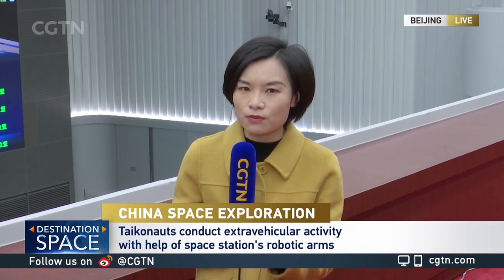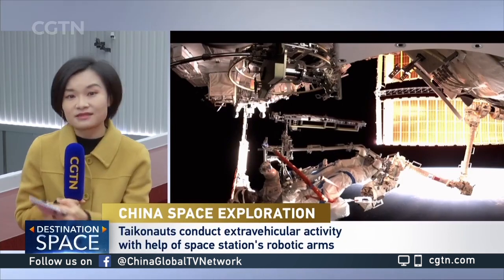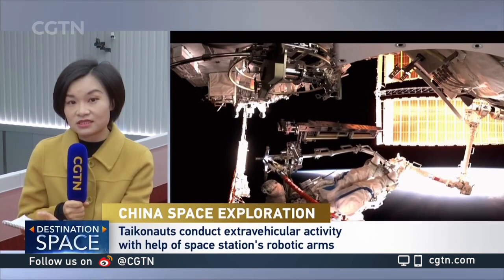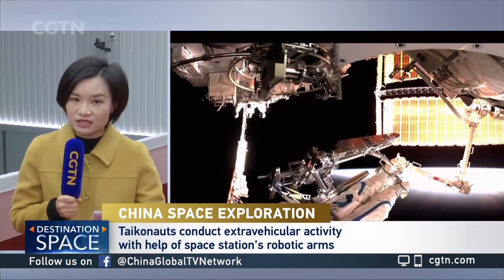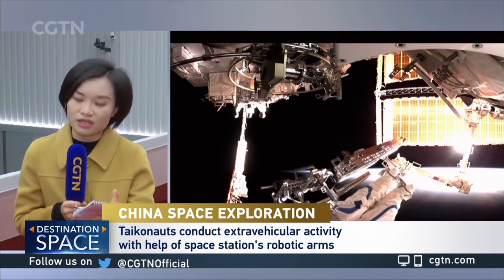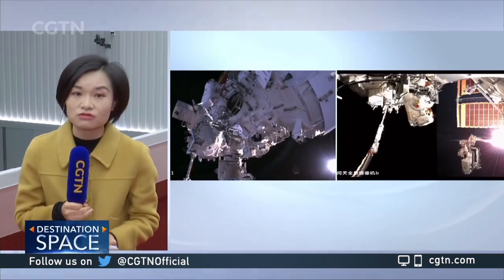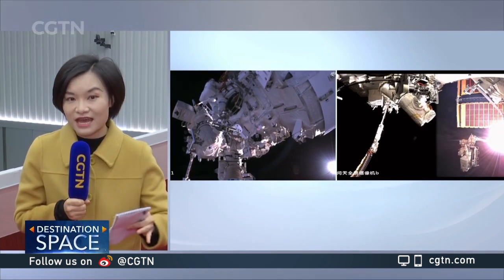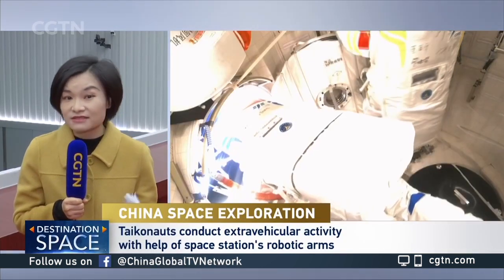China's Shenzhou-14 crew embarks on extravehicular mission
China's Shenzhou-14 spacecraft's crew members conducted its extravehicular activities (EVAs) on November 17.

It's the crew's third EVAs or speacewalk since they began their mission in June. It's also their first spacewalk since the China Space Station completed its T-shaped configuration earlier this month. This spacewalk was conducted by Chen Dong and Cai Xuzhe, while Liu Yang assisted them from inside the space station.

The mission included the installation of the inter-cabin vestibule and an additional booster handle on the small robotic arm.